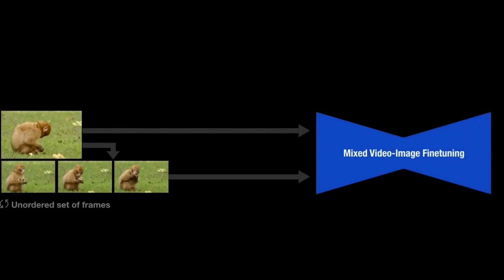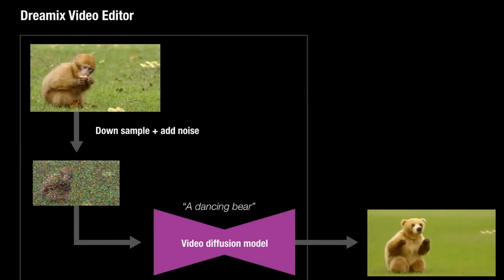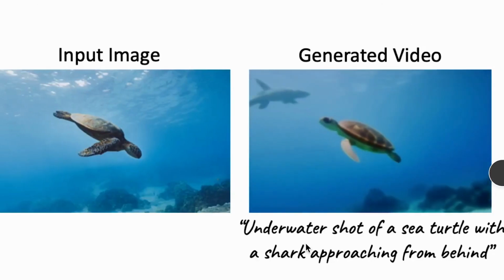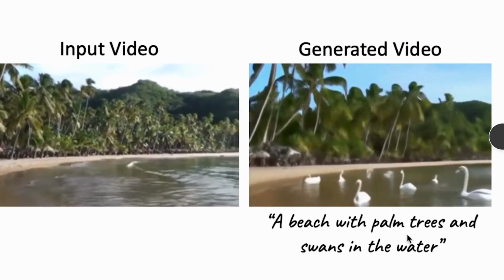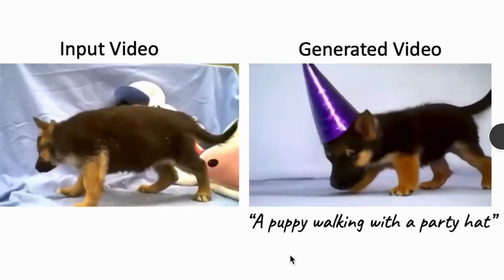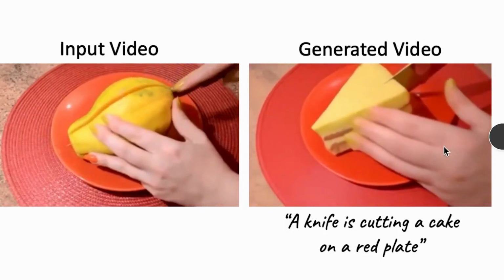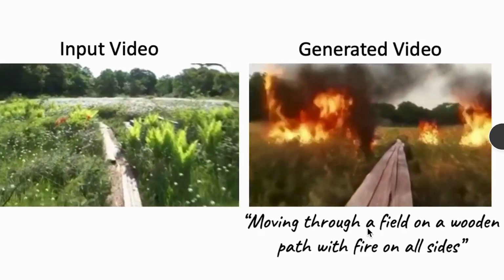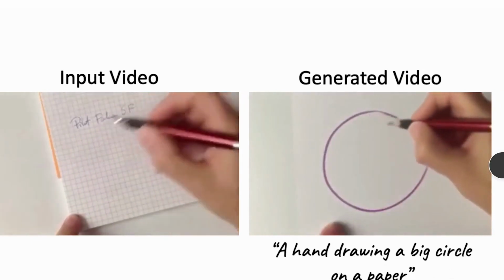Google Just Unveiled "Dreamix" - What It Does Will Shock You!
Google had just announced the coming of dreamix. An AI chatbot that is up to change the whole narrative as it is able to create videos from image, or bunch of images and can do video editing all from basic prompts.